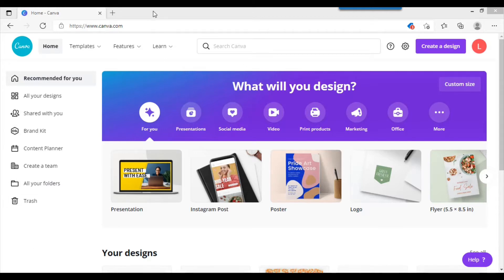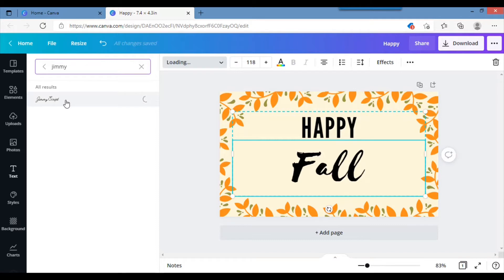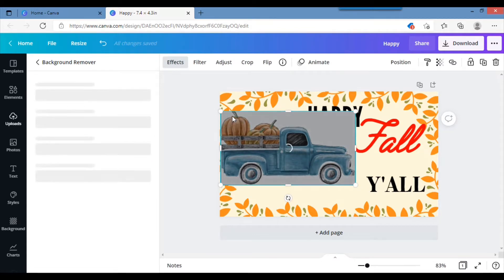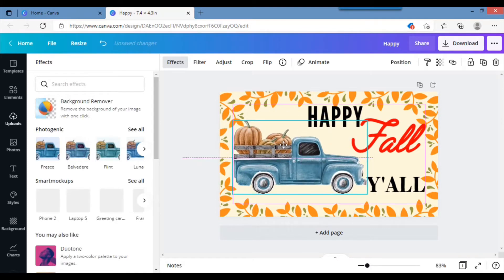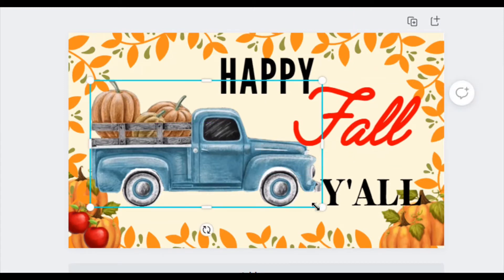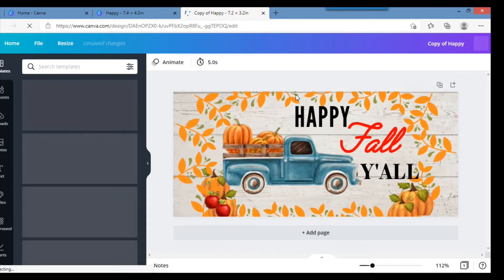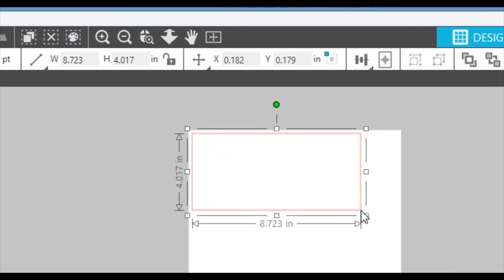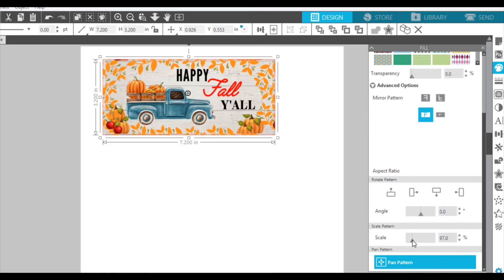Free Image & DIY Steps to Create Sublimation Design using Canva. Print w/ Silhouette & EPSON ET8550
In this video I walk through the steps I previously did to create/build my last design.  I used the web app
The web app is very simple to use & has a ton of already created free designs that can be used. The possibilities are endless.

 I’ve also included a link to the free image if you want to use it as a guide and follow along.

7x3 White Background   shorturl.at/mqD24
7x3 Transp Background shorturl.at/afDOU
11X8 White Background shorturl.at/nuGP5
11X8 Transp Background shorturl.at/ertN5